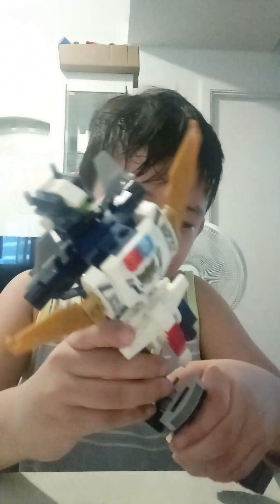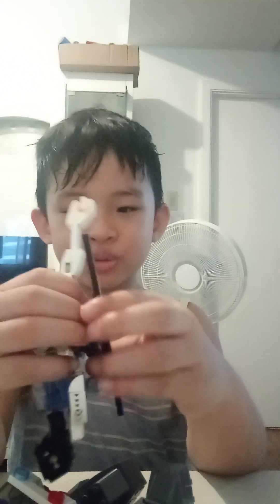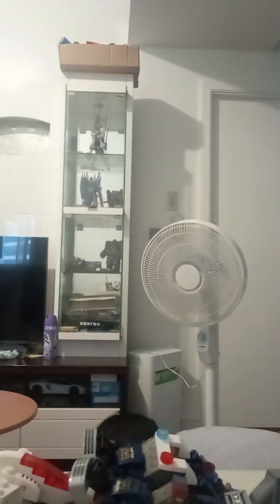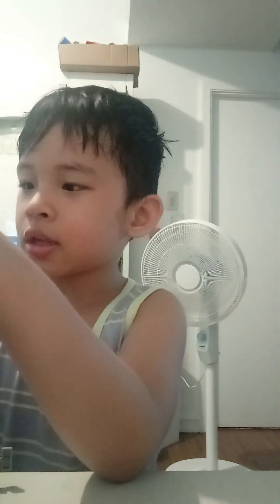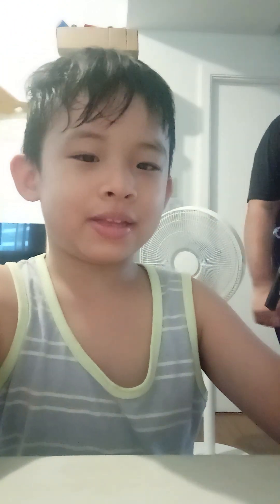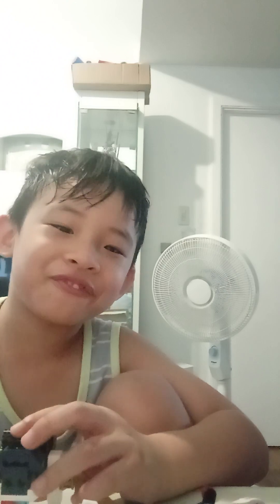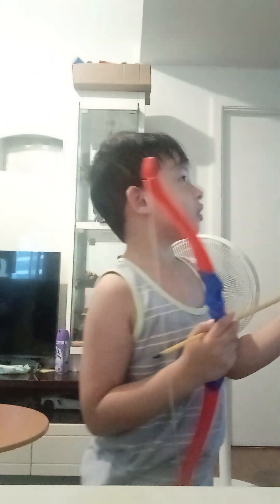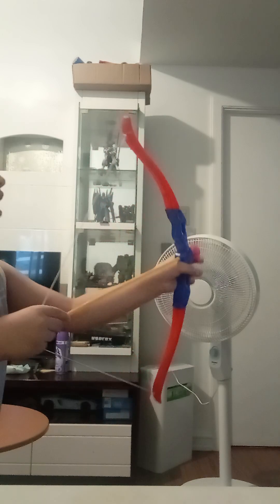Sebastian's first vlog, inspired by his idol MR. BEAST. ❤️❤️❤️